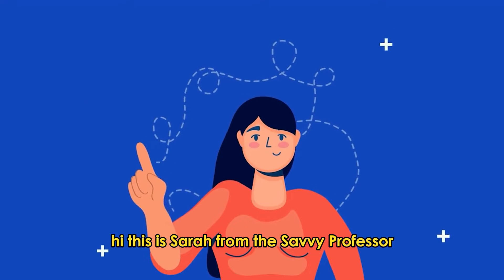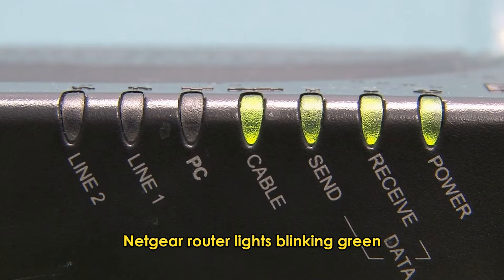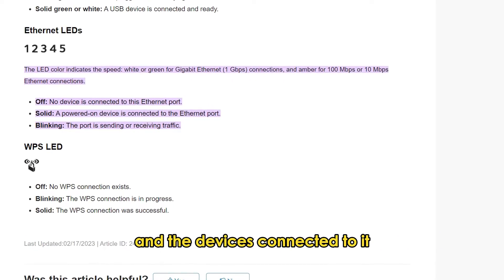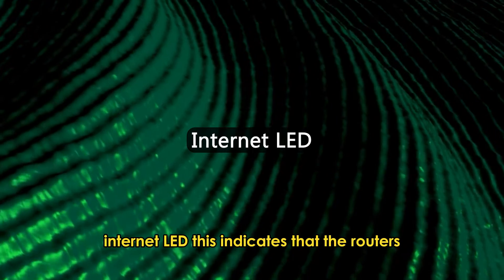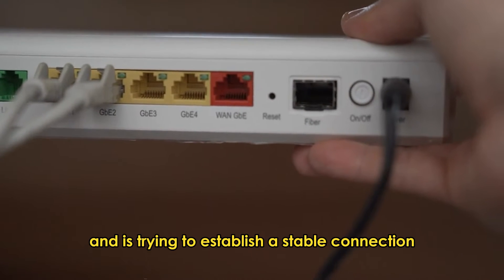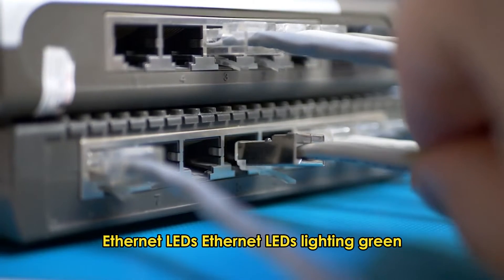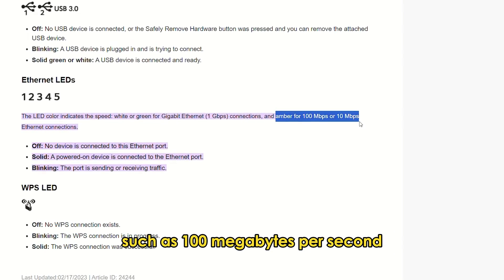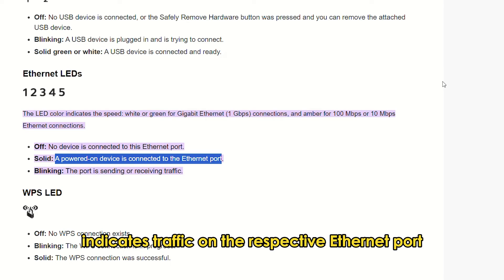Netgear Router Lights Blinking Green (What The Green Light Blinking Means? Should You Worry?)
Netgear Router Lights Blinking Green (What The Green Light Blinking Means? Should You Worry?). In this video tutorial I will explain about Netgear Router lights blinking green.

Netgear router lights blinking green do not associate with any fault that needs fixing. Rather, the LEDs blinking green indicate the connection status between the router and the devices connected to it.

Here are the meanings of Netgear router LEDs lighting green
Power LED
This indicates that the router is powered ON and is ready for connections.

Internet LED
This indicates that the router’s internet connection is ready.

USB LEDs
This indicates that the USB device has just been wired to the router and is trying to establish a stable connection. The LED stopping to blink into a solid green light indicates that the USB-wired device is ready.

Ethernet LEDs
Ethernet LEDs lighting green indicate an excellent internet speed, usually in Gigabits per second. The green light is substituted with amber whenever the speed deteriorates to slower speeds, such as 100 megabits per second.
A solid green Ethernet LED indicates the external device wired to the router via the Ethernet port is powered ON. A blinking green light indicates traffic on the respective Ethernet port.